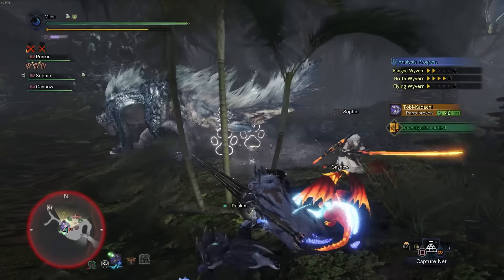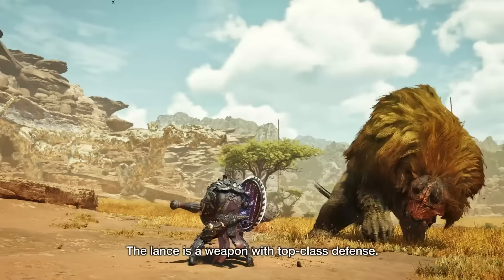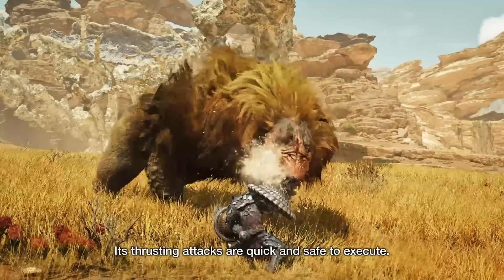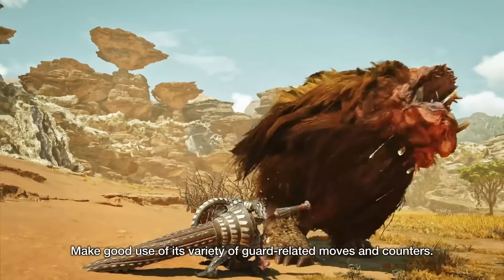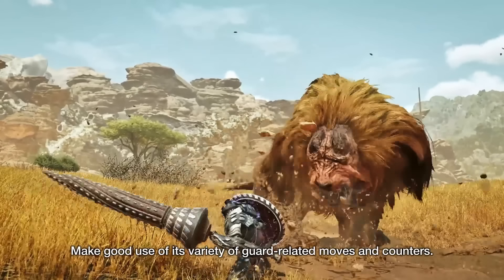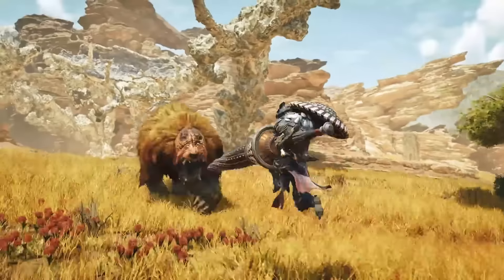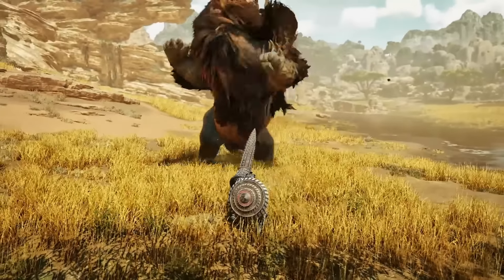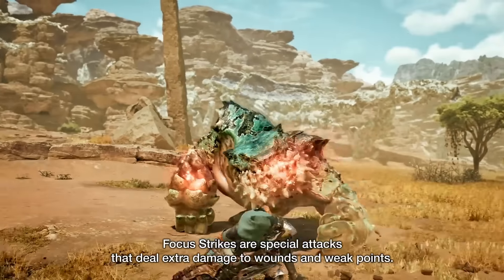Monster Hunter Wilds Lance Trailer Analysis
The lance trailer has finally arrived. its very exciting to see all the changes to the weapon